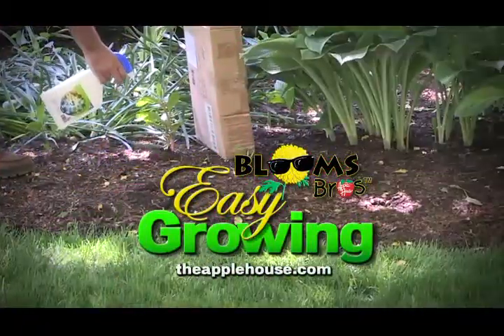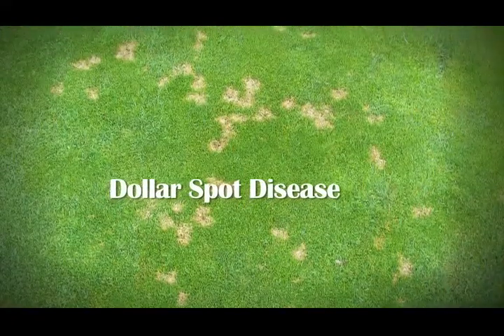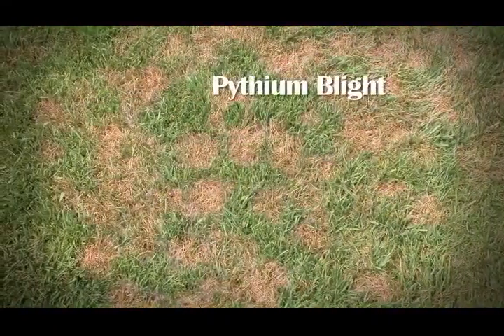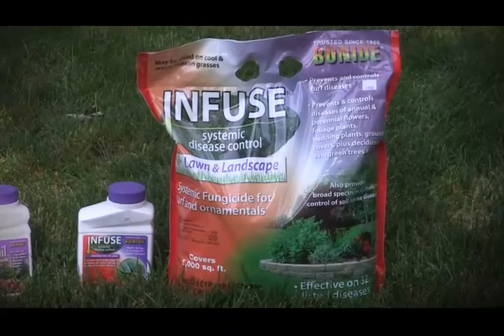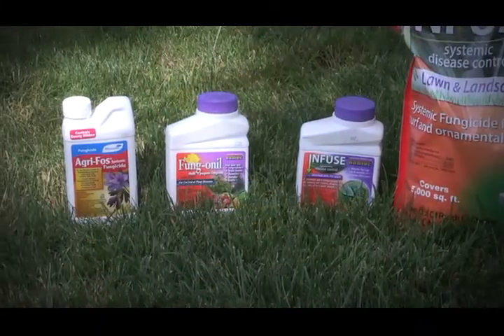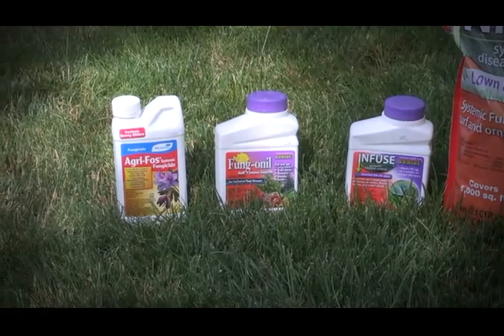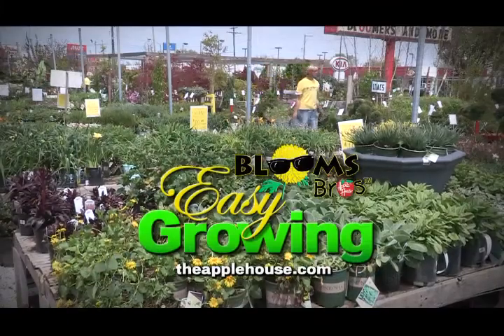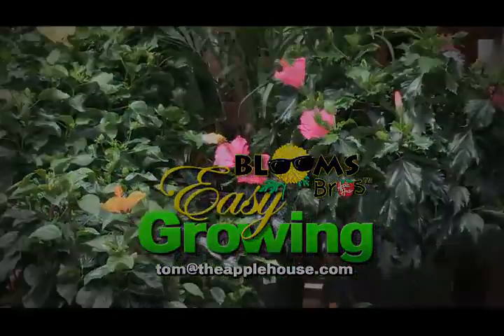Easy Growing 2014 Week 13 - Lawn Disease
Lawn disease can turn the most beautiful yards into a patchy mess, so let Tom tell you about ways to avoid infection! If you suspect lawn disease in your yard, call or stop in to get the best advice from the knowledgeable and friendly Blooms Bros. staff!